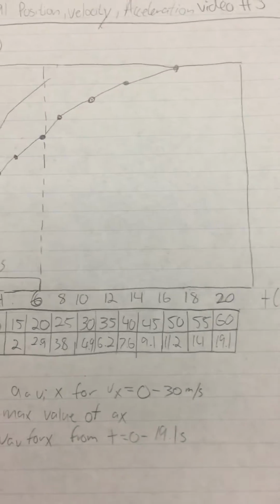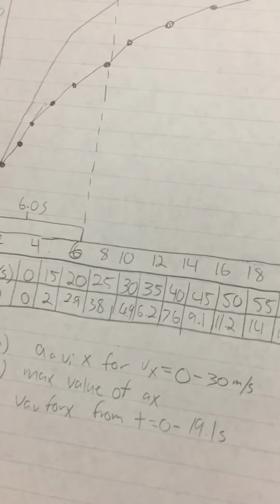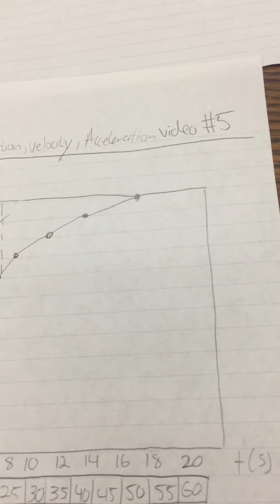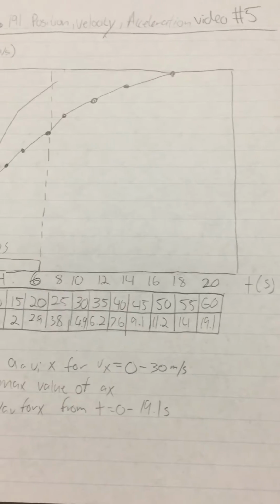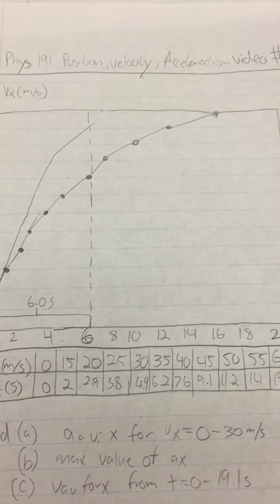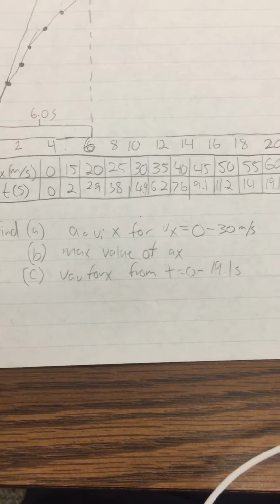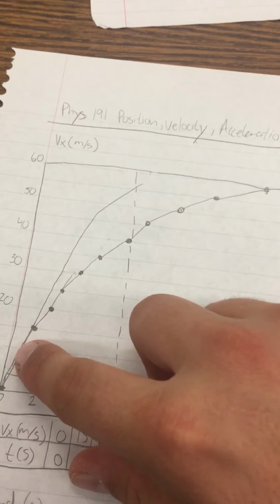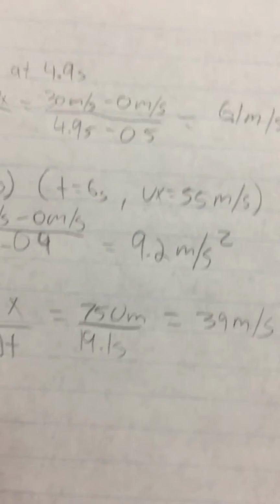Phys 191 Position, Velocity, Acceleration Video #5